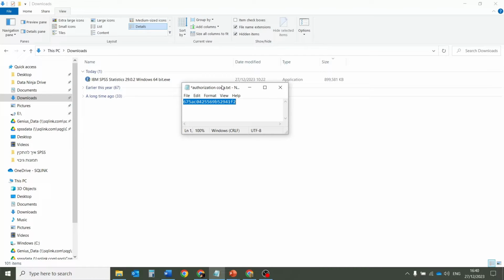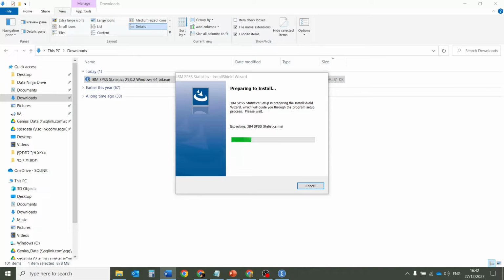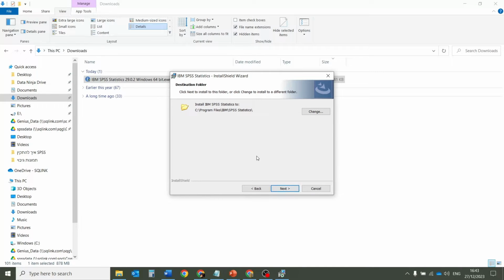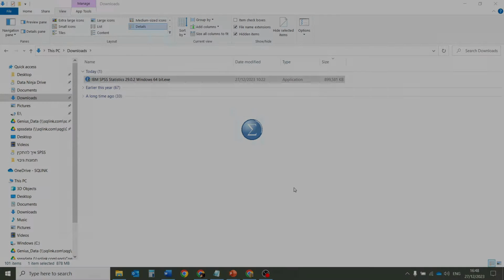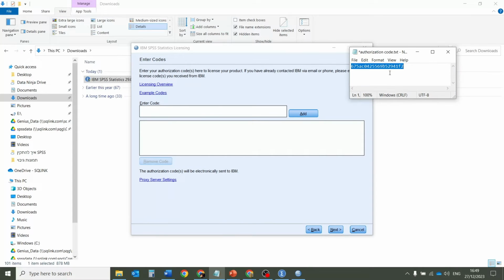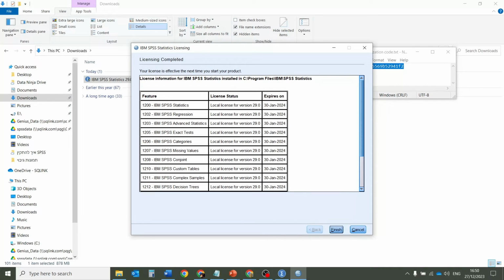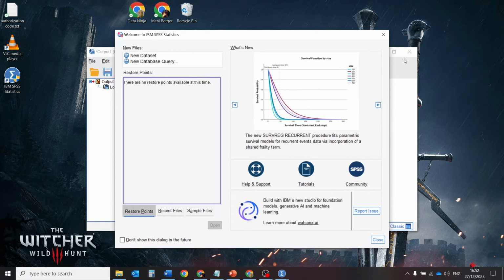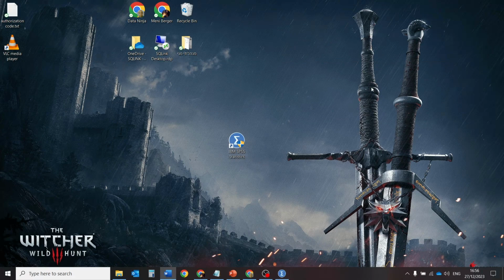How to install and license IBM SPSS Statistics 29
Hello Everybody!

In this video, I take you step by step on how to install and license an authorized SPSS program.